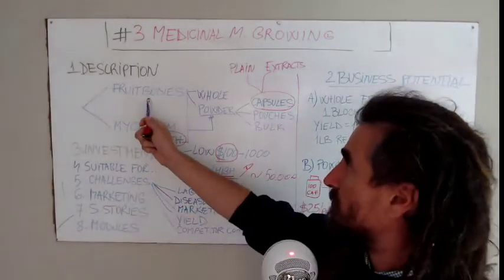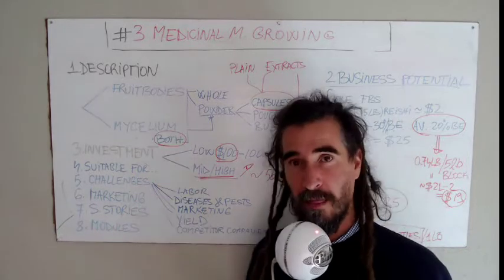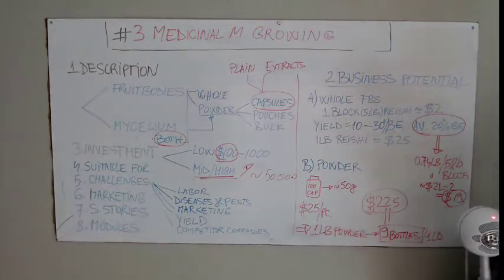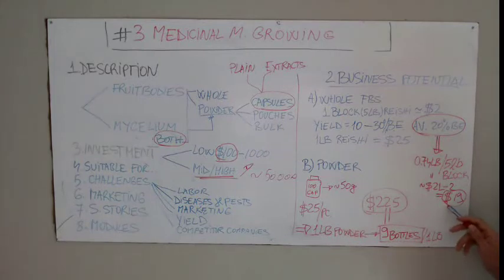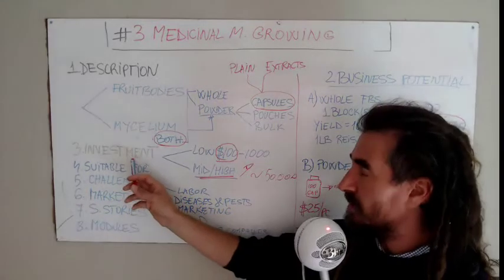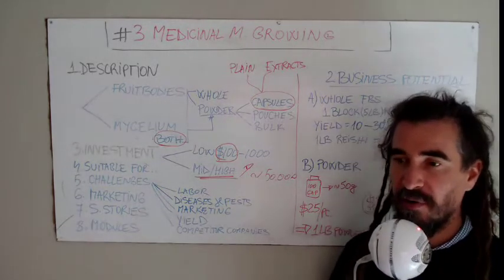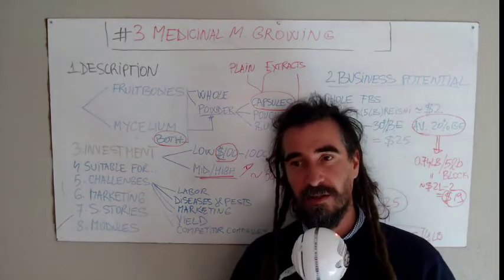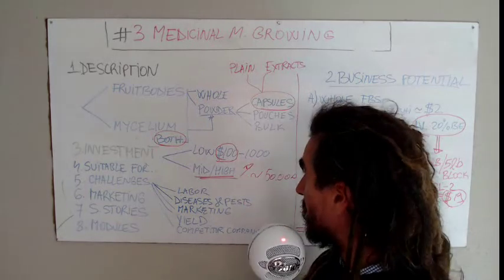Starting up with medicinal mushroom growing for business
Nowadays more and more people give up on treating themselves with conventional medication just because of a multitude of side-effects which can do more harm than good. There's a lot of people that trust the power of plants (if you don't I'm not going to try to convince you). The medicinal mushroom business ideas is a great idea just because of the growing demand for natural ways for prevention and healing.

1. Introduction to low-tech mushroom growing;
2. Growing mushrooms on different types of substrate (substrate types, quality, selection, recipe formulation);
3. Mushroom growing techniques (substrate disinfection methods I, II, ways to grow mushrooms, the Lime bath method (cold pasteurization));
4. Sustainable mushroom growing (permaculture vs agriculture, mushrooms as integrative part in the permaculture design, the 0% waste model)
5. Test your knowledge (quiz)
6. Q&A